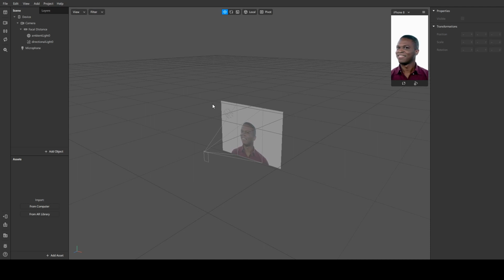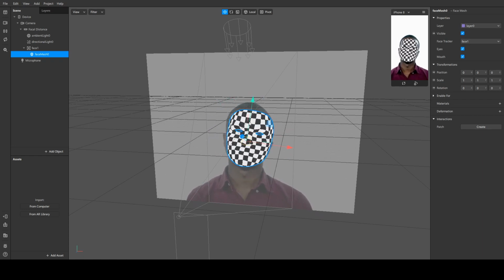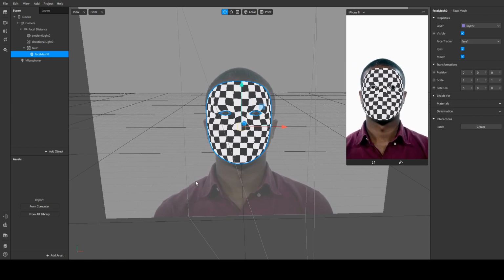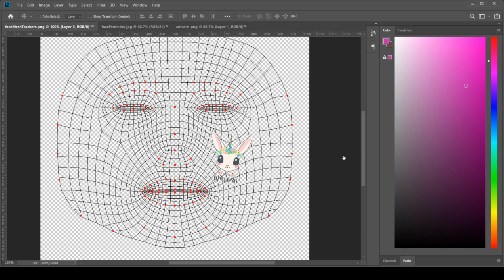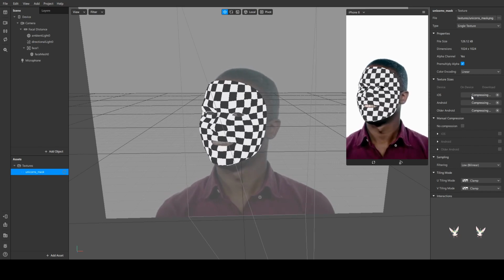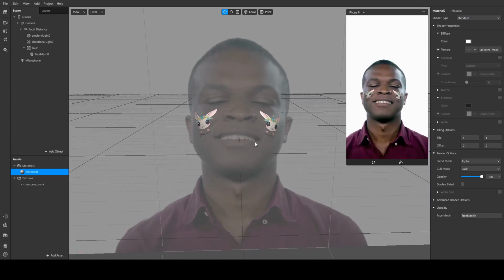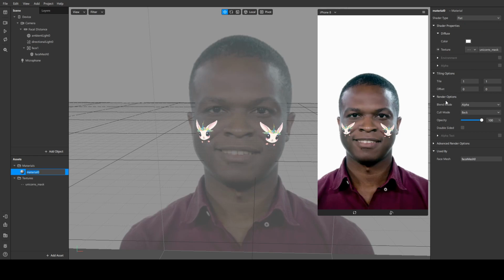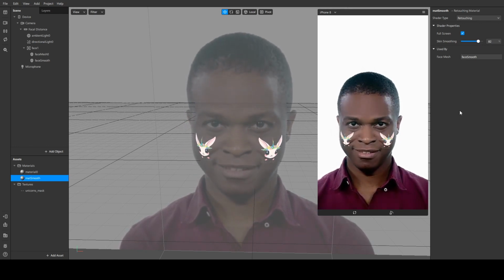Spark AR Studio Tutorial 2: Creating a Cute Face Mask using PNG Image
In this Spark AR Studio developer/designer video guide, we'll create a cute little face mask which includes a unicorn image on each cheek, as well apply 'Retouching' on the 'FaceMesh' for a beautifying face smoothing effect.

6:03 - Image Editing in Photoshop (can be done in any other photo editing software)
10:32 - Import the unicorn image into Spark AR Studio
12:47 - Assigning the unicorn PNG texture image to the FaceMesh's material
16:43 - Adding face smoothing ('Retouching') effect using a secondary FaceMesh and a 'retouching material

A simple step-by-step guide, that only with this guide, you can start creating many cool masks that will take you just a few minutes to create.

✍ Downloadable file assets for this lesson

Any questions regarding this free lesson, please share them in the comment section below.